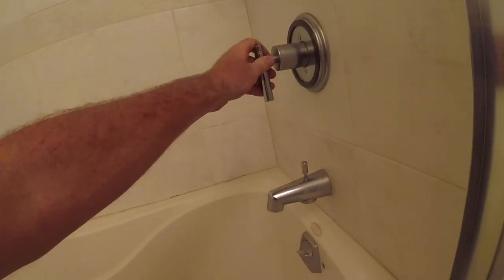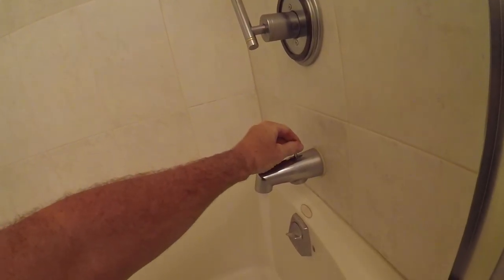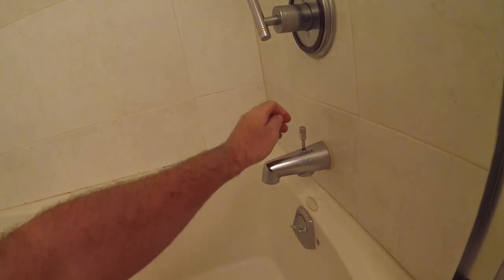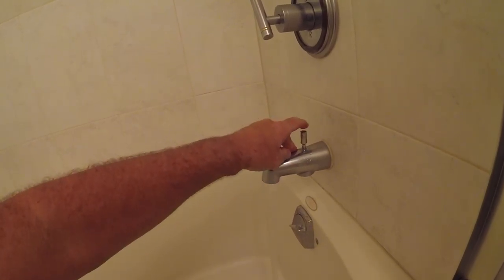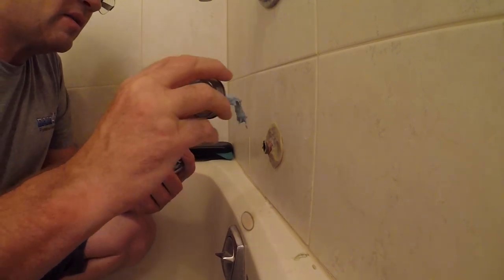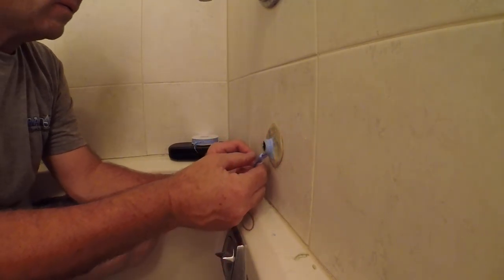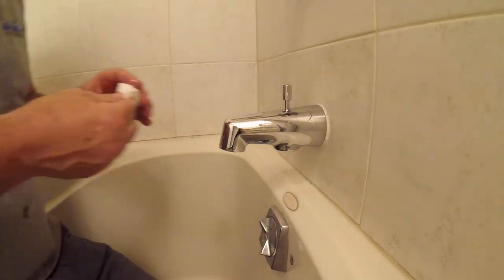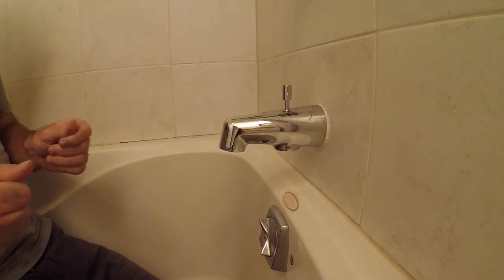KOHLER FAUCETS FINIAL SERIES TUB SPOUT REPLACED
A kohler tub and shower faucet spout is not working properly. We get the matching spout from kohler and replace it.